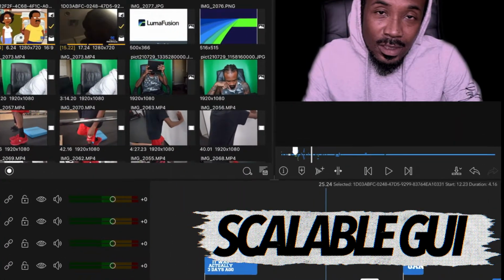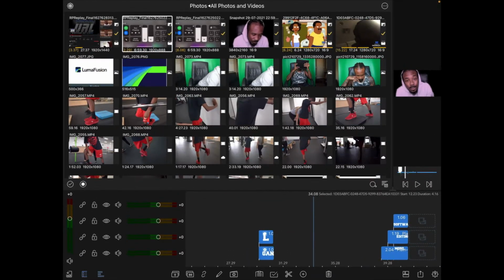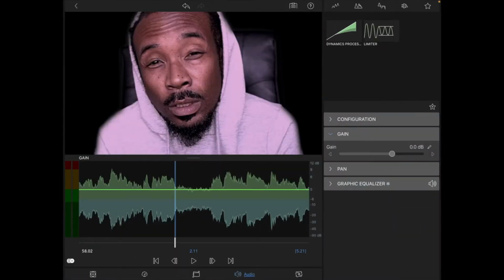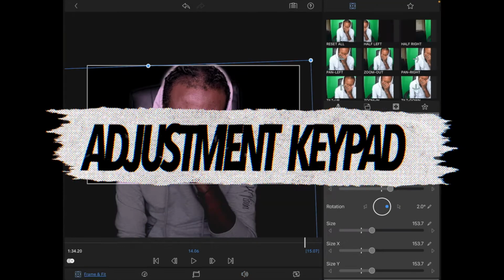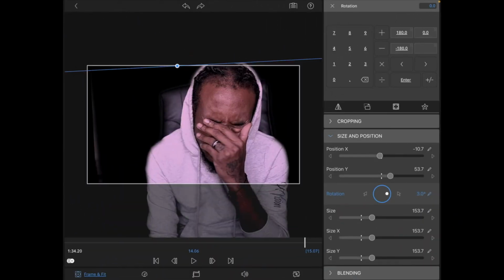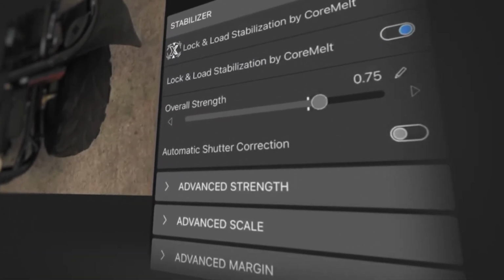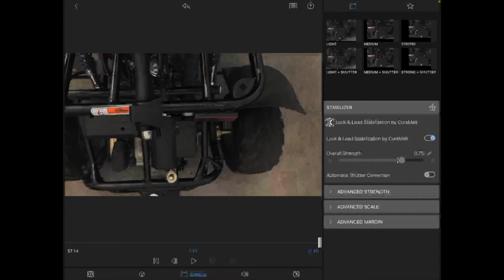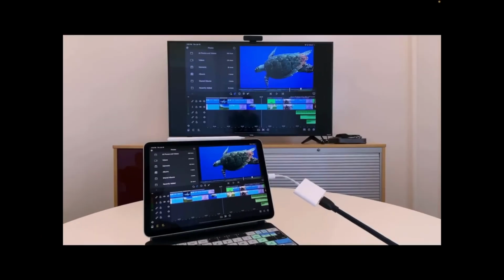LUMAFUSION 3.0 update review and tutorial sort of check it out the best mobil editing software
the most amazing mobil video editor just got an update and its awesome especially if you are like me and have vision problems check out all that's new in Lumafusion 3.0